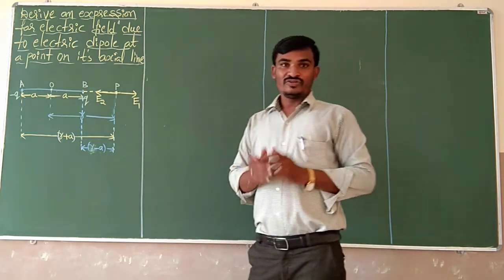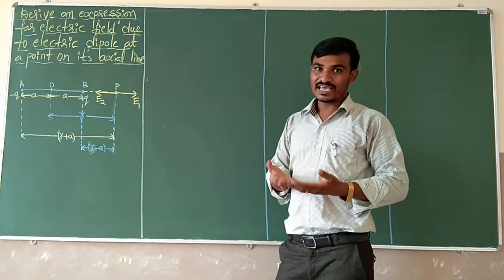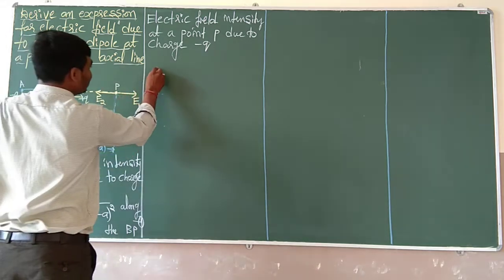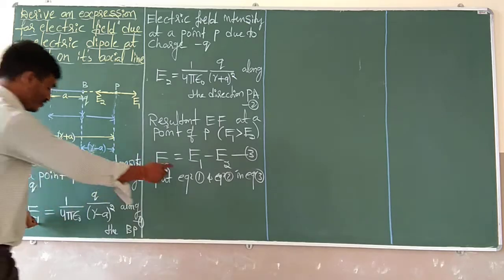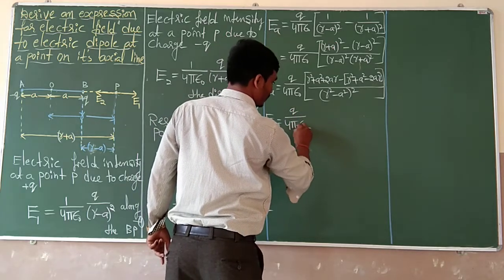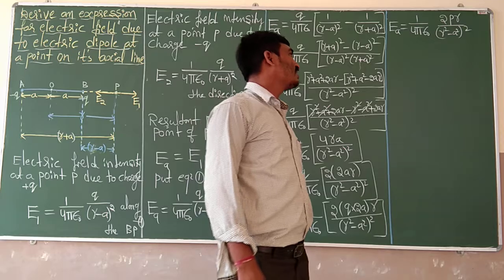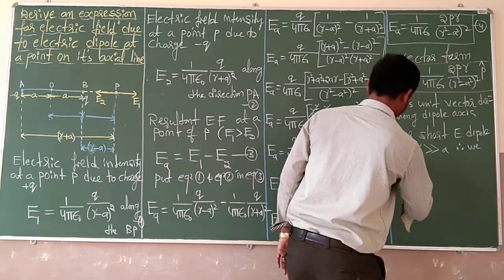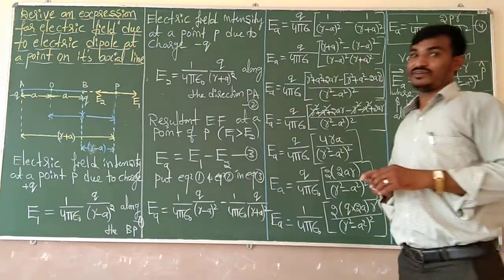Electric field intensity due to electric dipole at a point along axial line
Shivagyanappa physics lecturer from mmdr pu college raichur